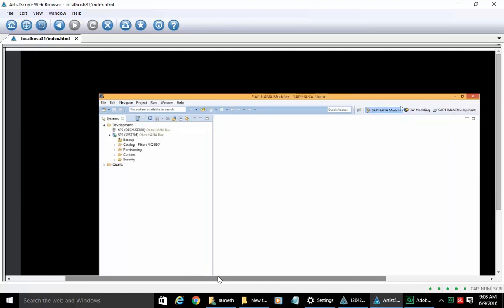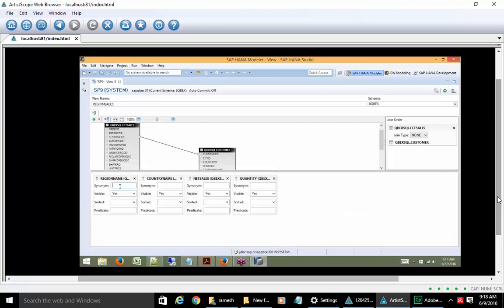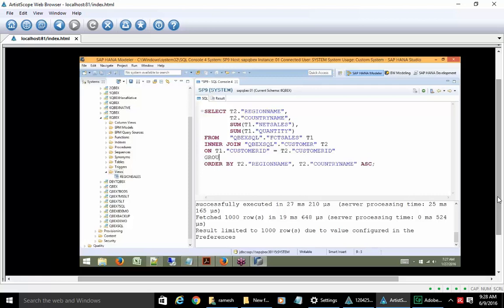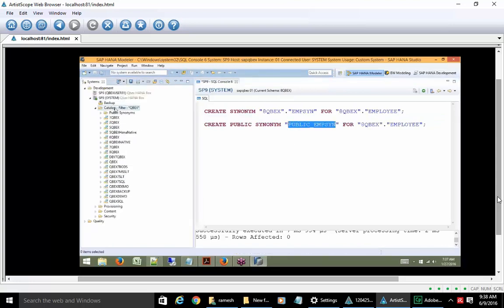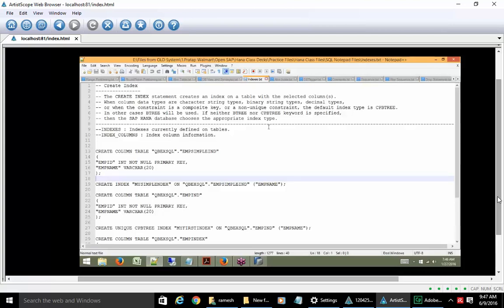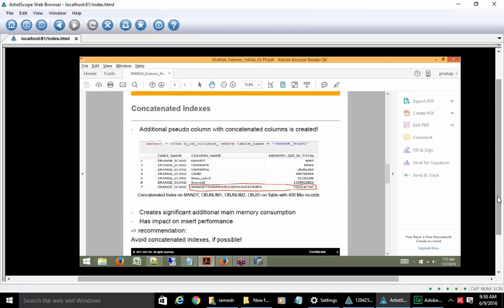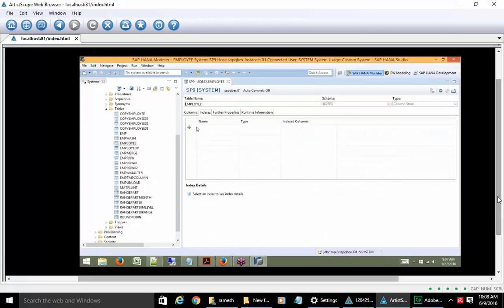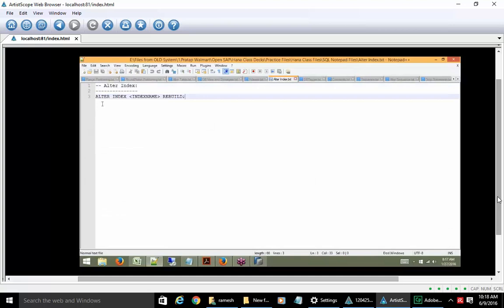SAP HANA day 9